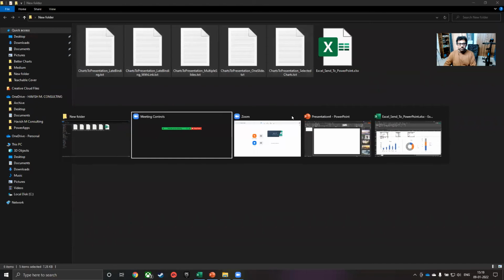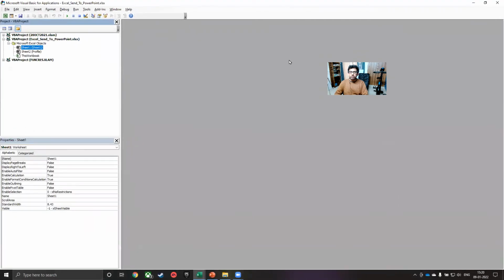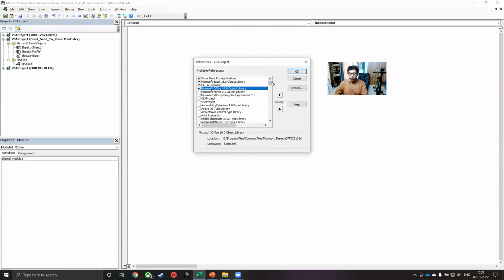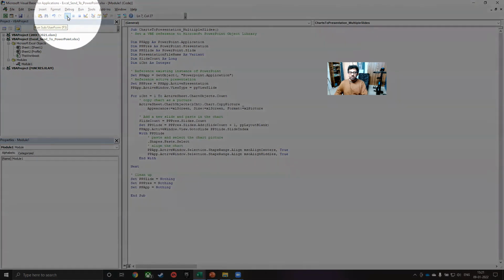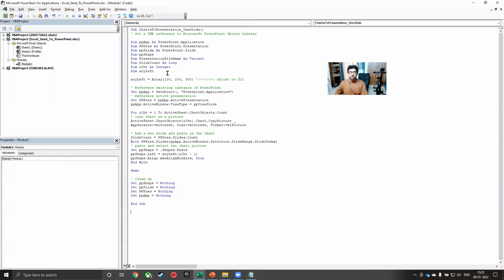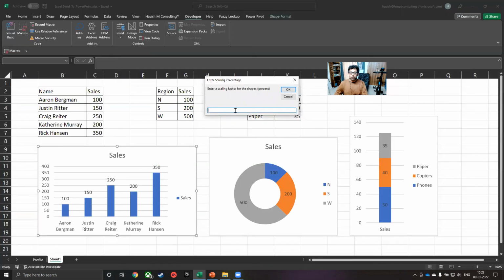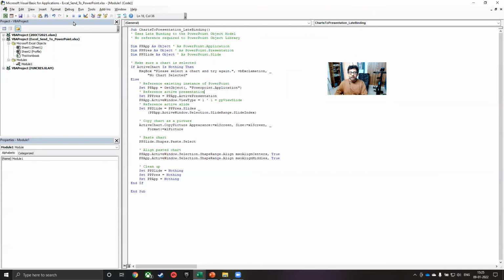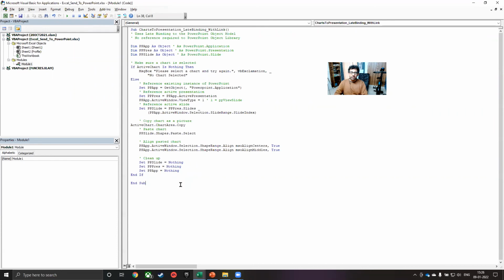Automate Excel Charts to PowerPoint in 1 Click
Copying Excel Charts to PowerPoint can be quite time-consuming if there are are several charts and / or if it is a repetitive task.
The codes illustrate how to automate this process.